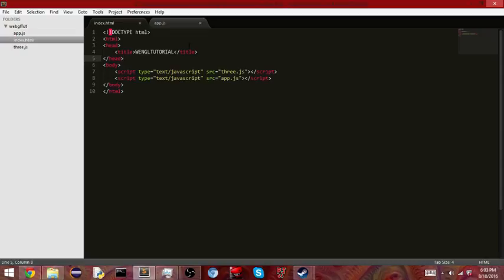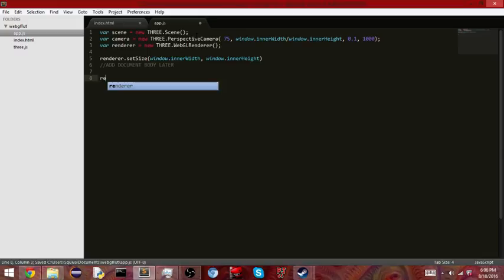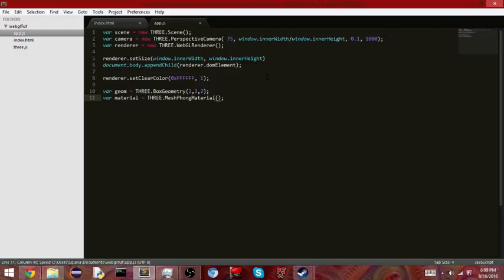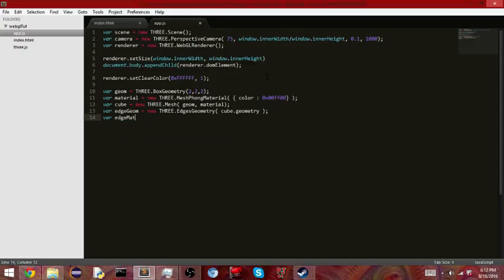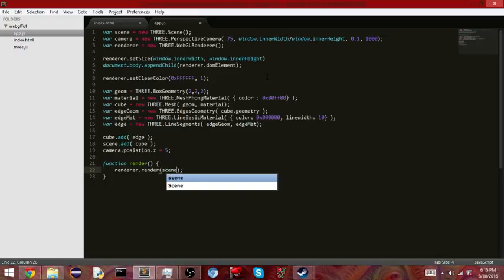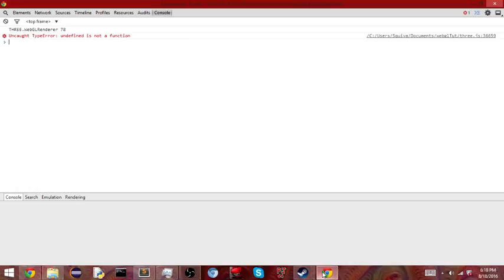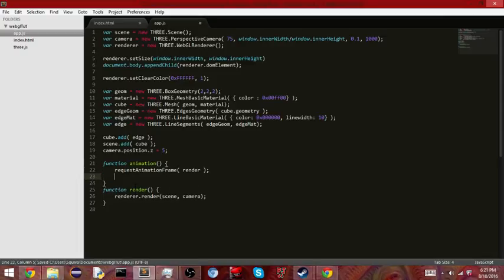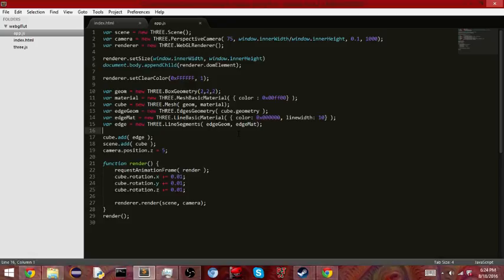WebGL - Mesh rendering